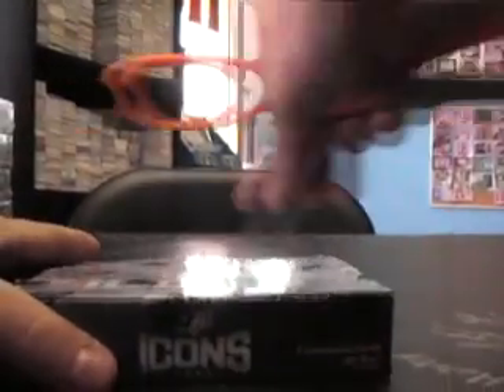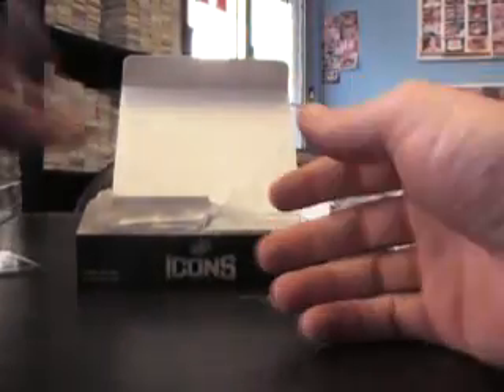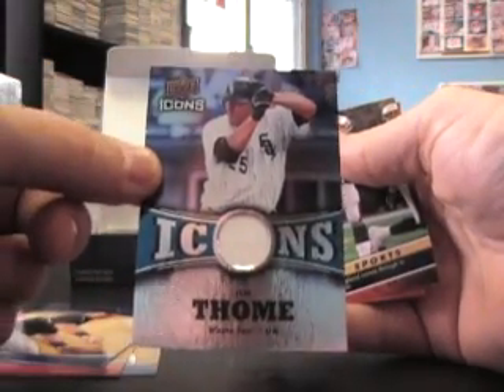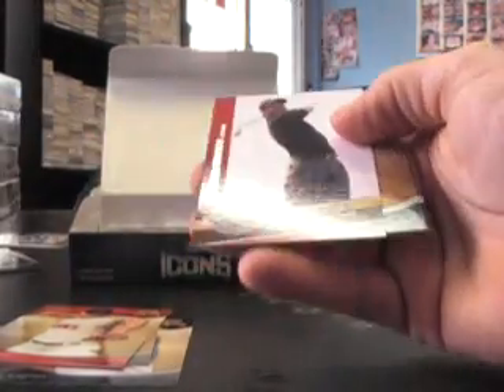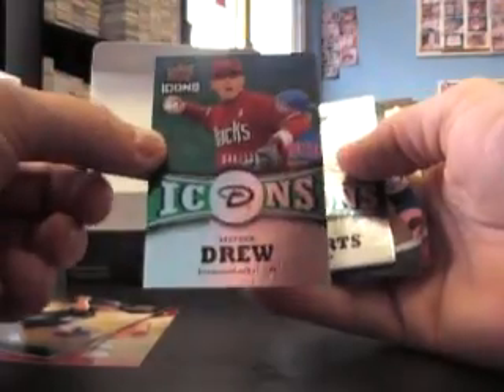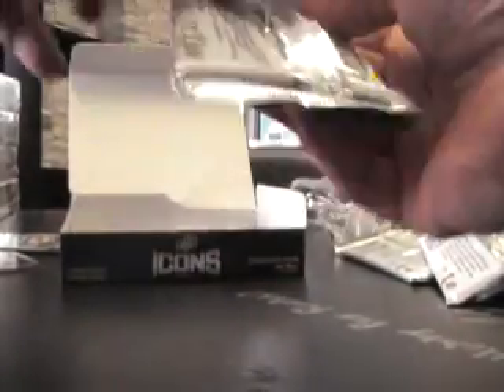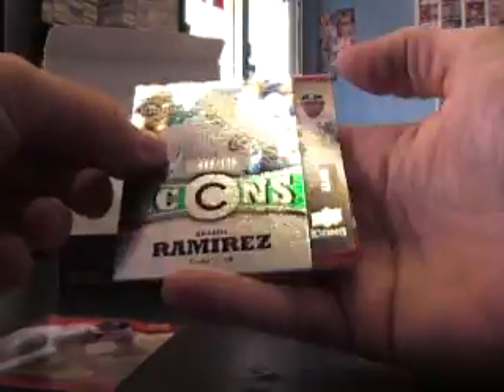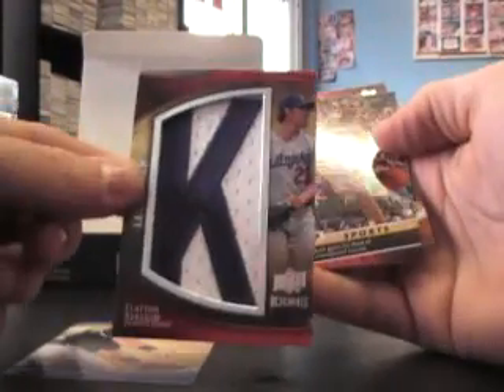Mitch's 2009 UD Icons Baseball Box Break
Hey Mitch,

LMK what Upper Deck says. Thanks again buddy, Chris J.